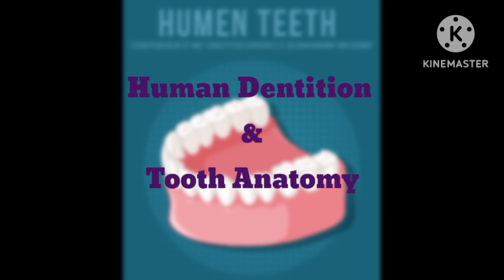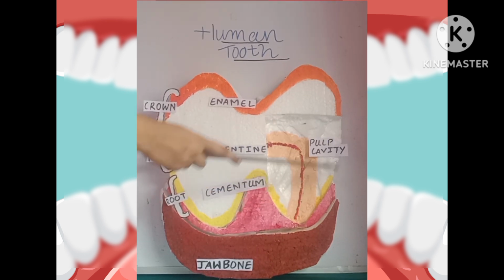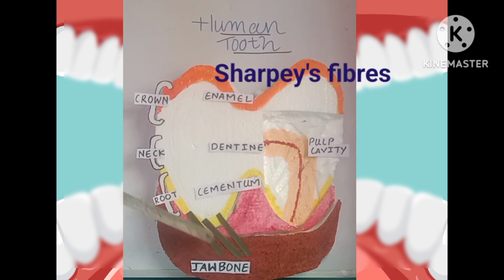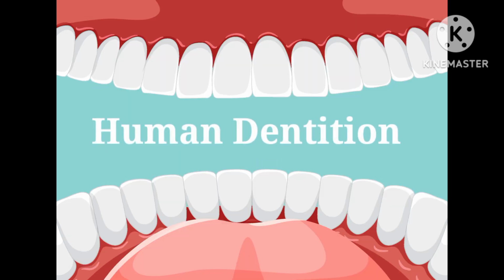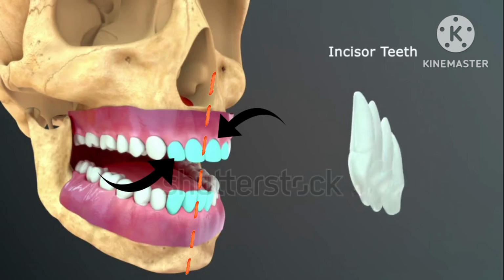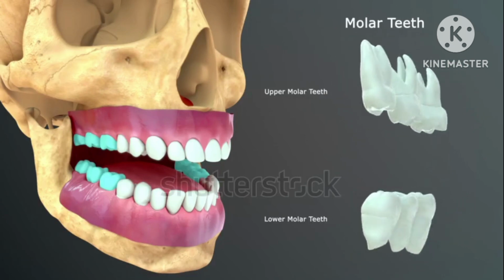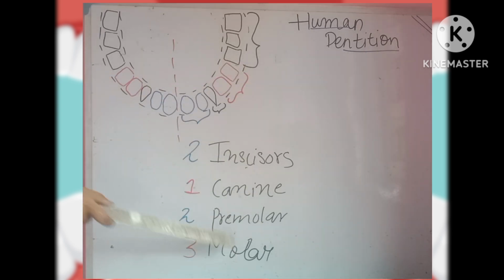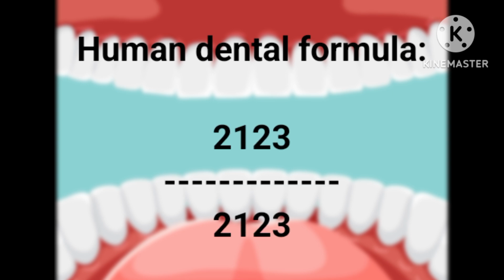Human Dentition | Tooth Anatomy | Class 8,9,10 Cbse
Timestamp
0:00 Intro
0:03 Tooth anatomy
1:15 Tooth structure overview
1:55 Human Dentition
2:14 Inscisors
2:31 Canine
2:46 Premolar
3:00 Molar
3:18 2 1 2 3 arrangement
3:55 Total number of teeth
4:18 Human dental formula
4:25 Heterodont
4:31 Thecodont
4:39 Diphydont
5:10 H.W.questions